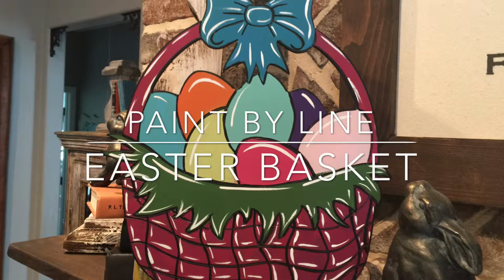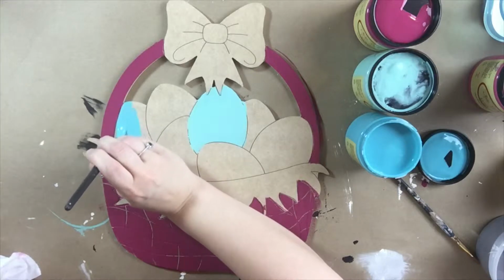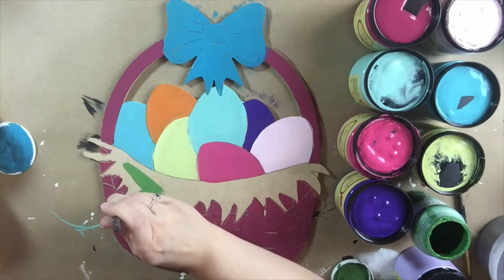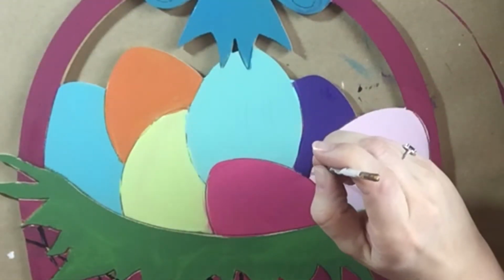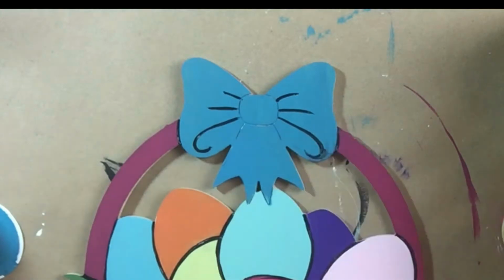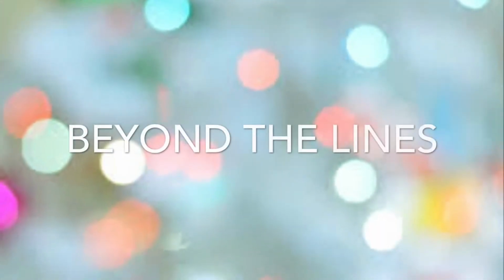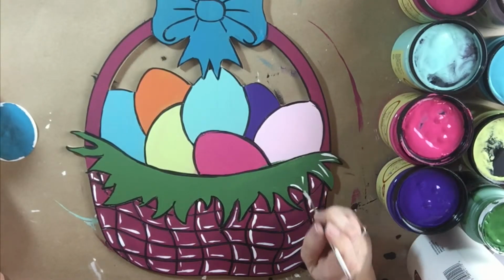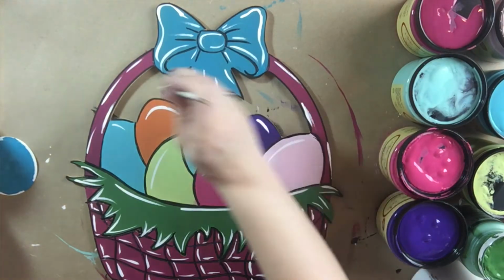Wooden Easter Basket Unfinished Shape, Craft Tutorial PBL